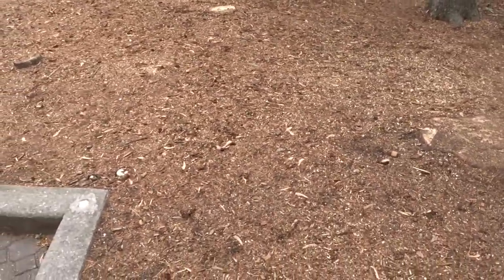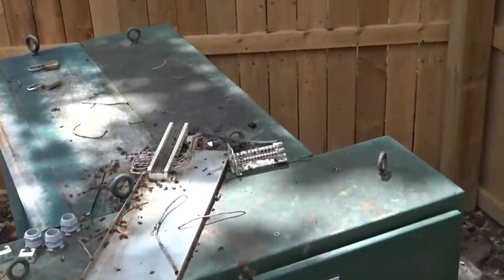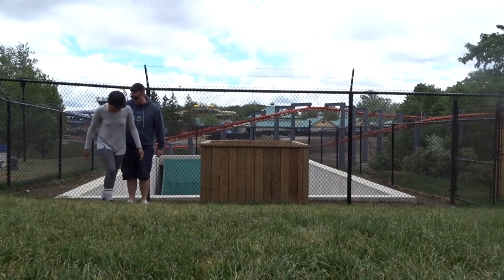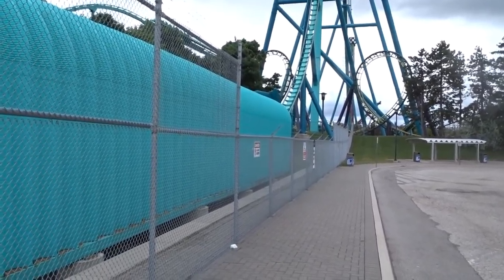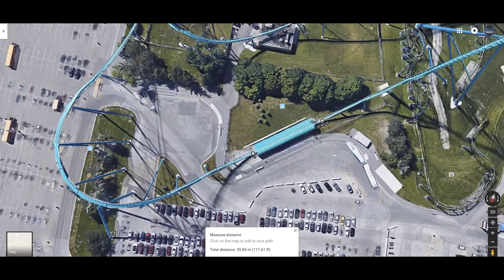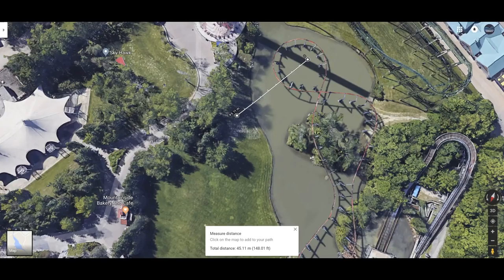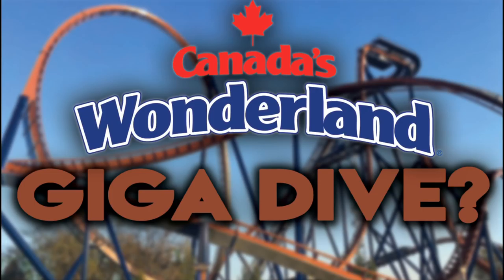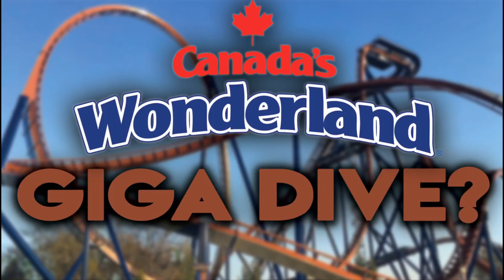Canada's Wonderland 10 Across Seating Confirmed?!?